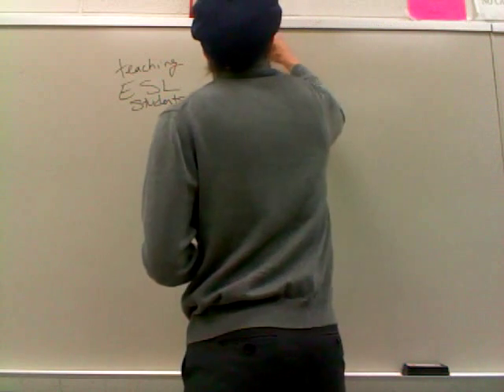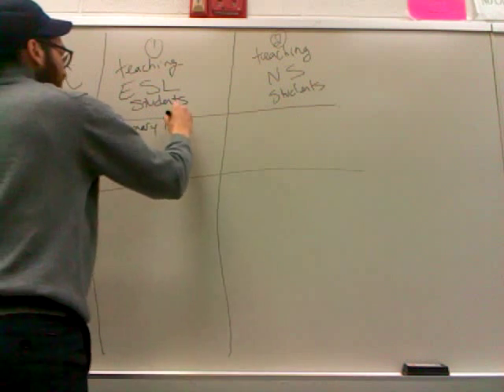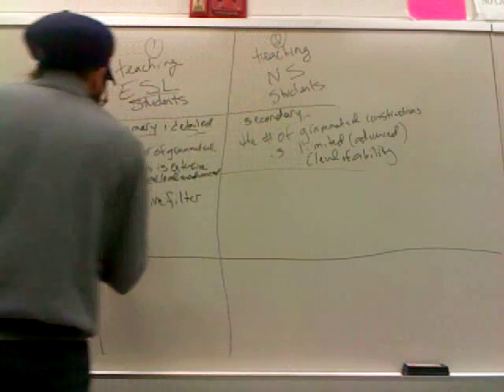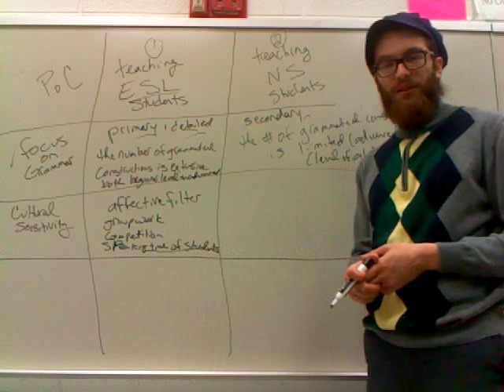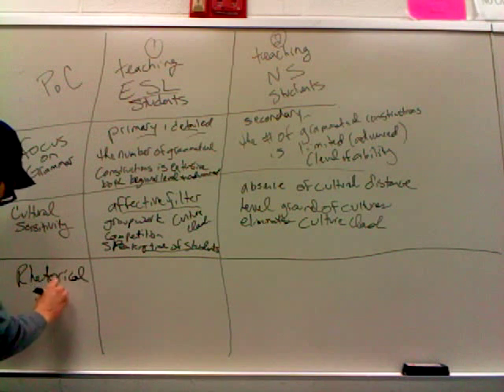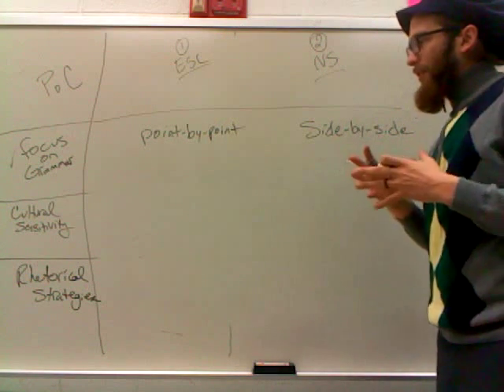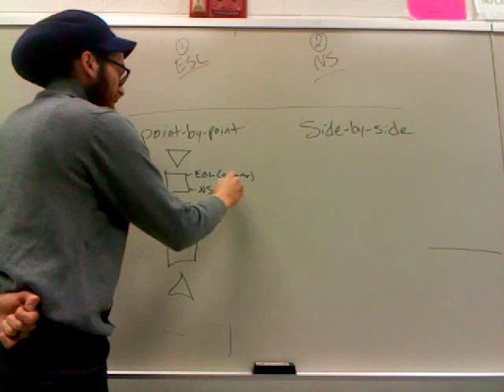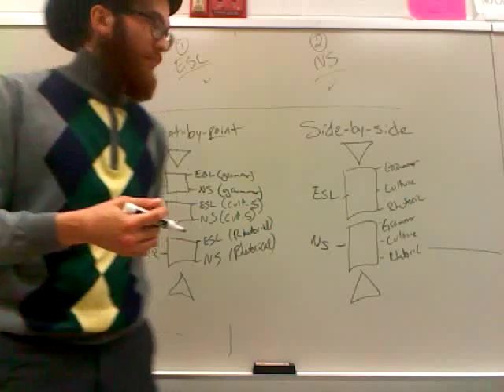Learn English with Teacher Kole: Compare and Contrast Essay (Writing Lesson)